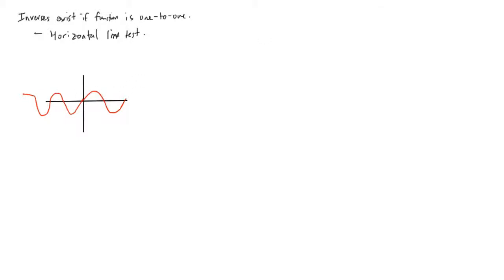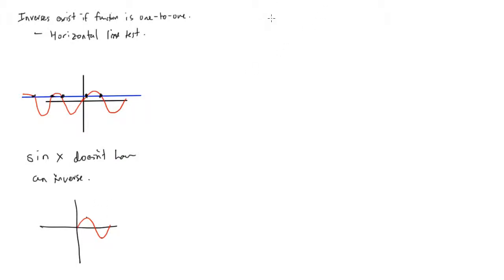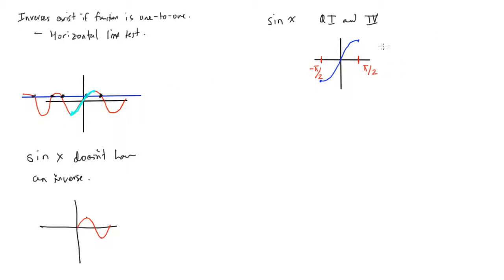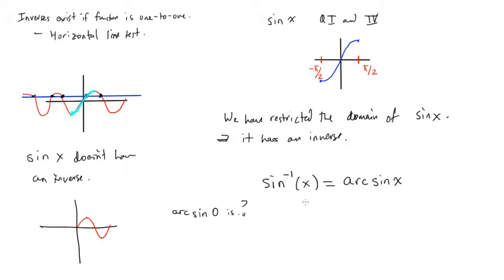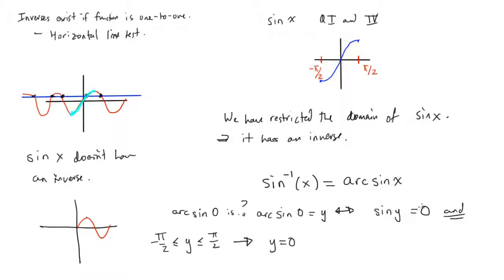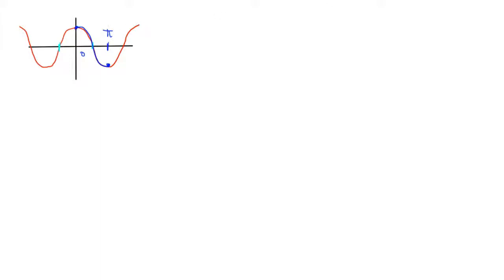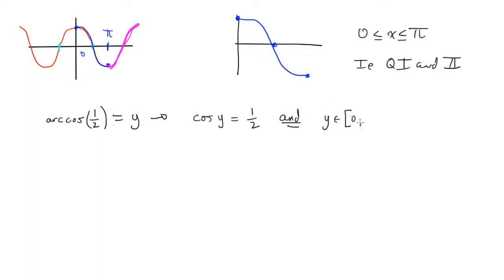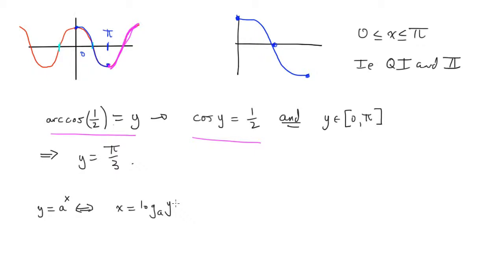Pre-class Video: Section 9.7